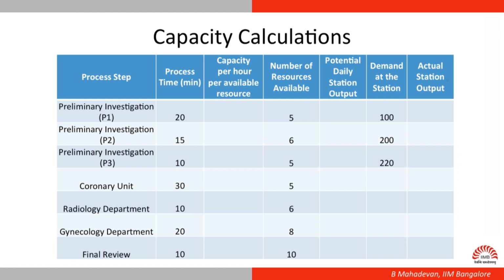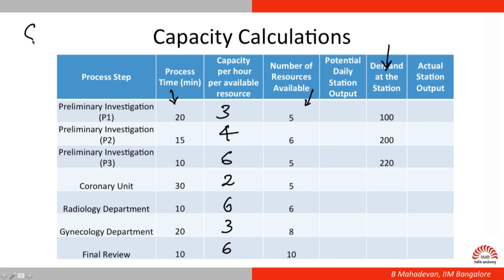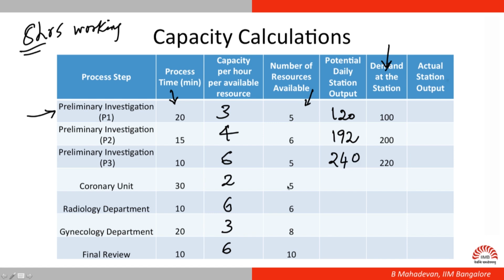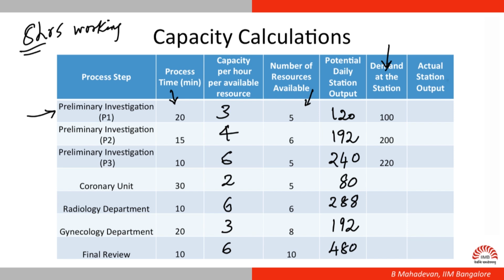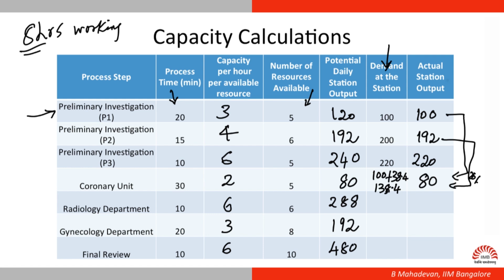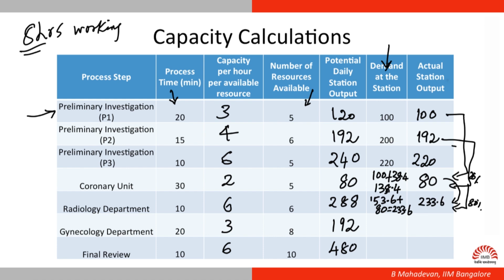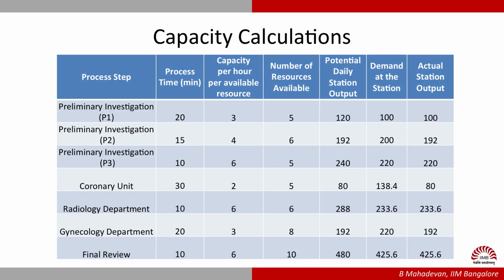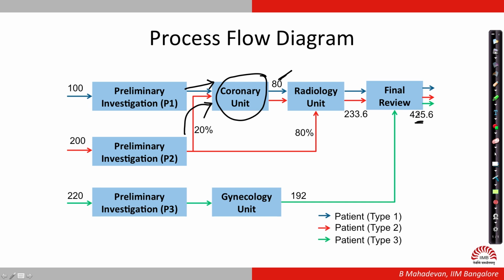IIMOM101T215-V002600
BM_IOM_W02_C05_B.mp4